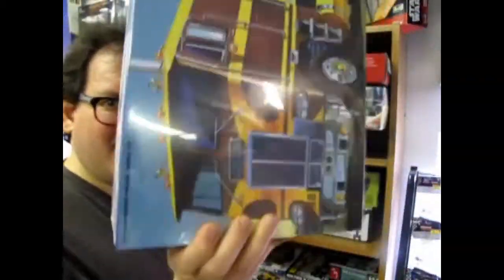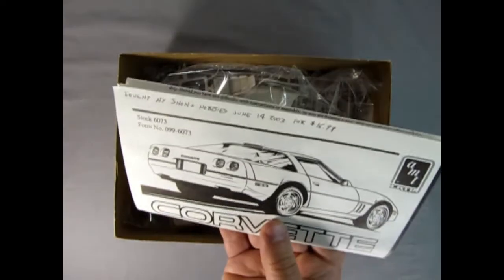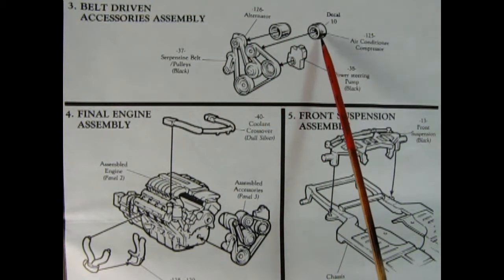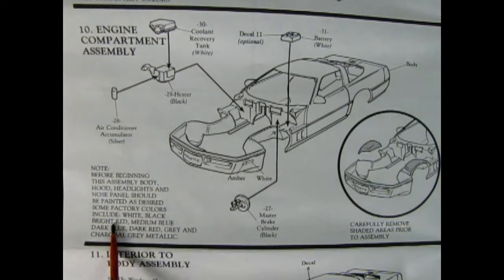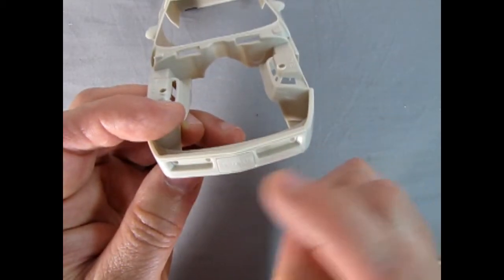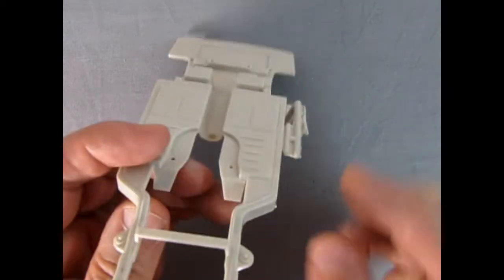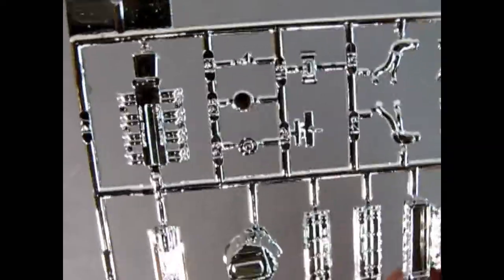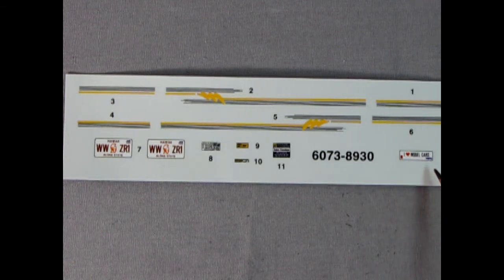What's In The Box? The 1990 Chevrolet Corvette ZR 1 by AMT/ERTL - A Model Car Kit Unboxing Video